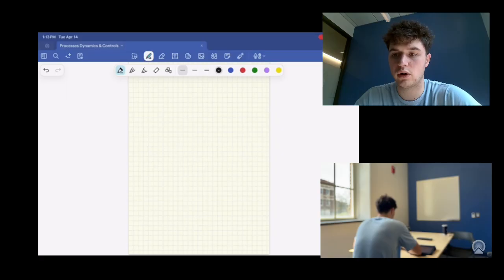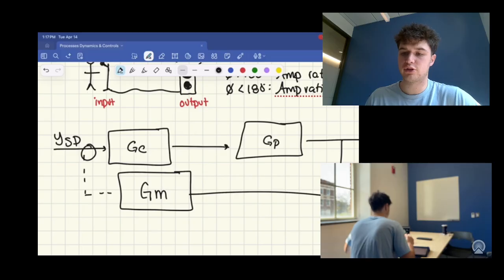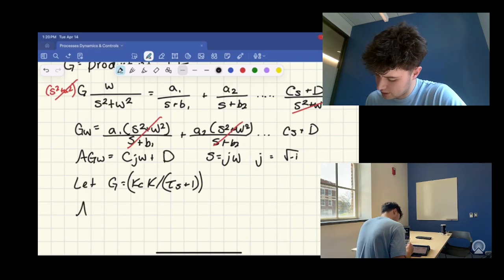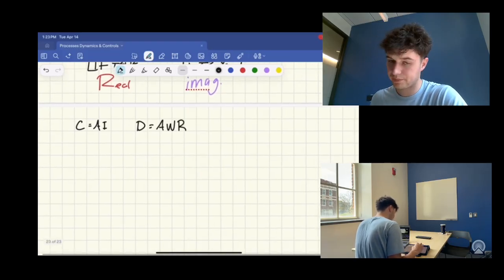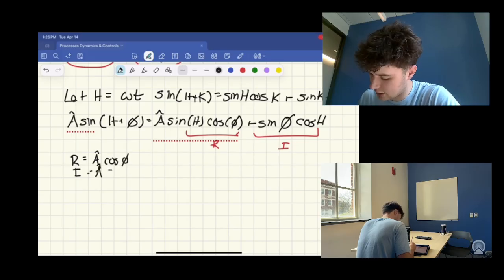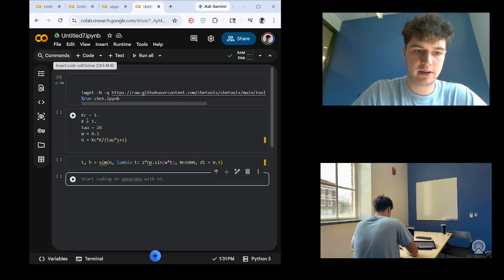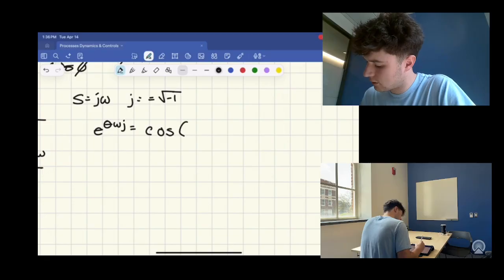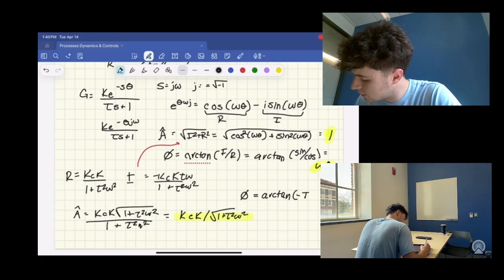Process Dynamics and Controls HW4B